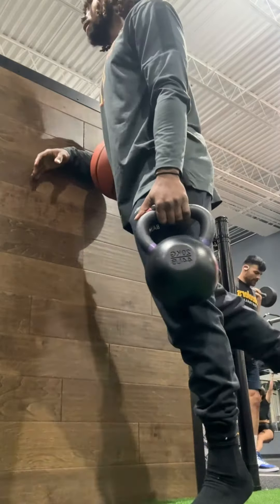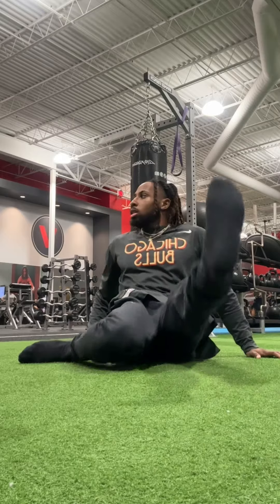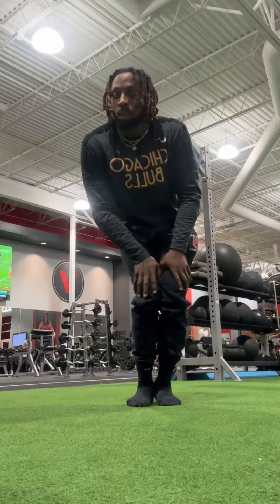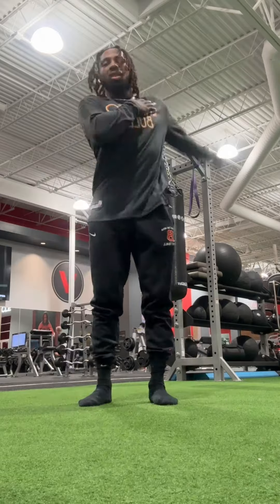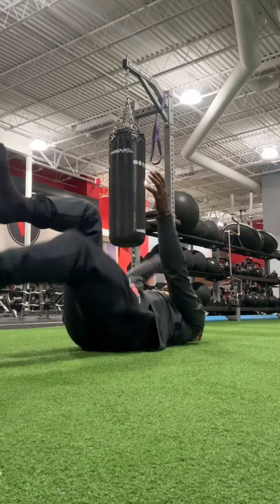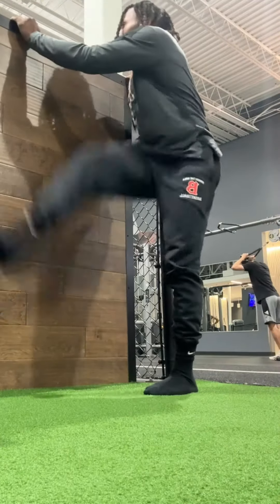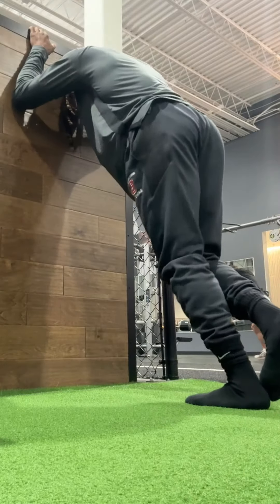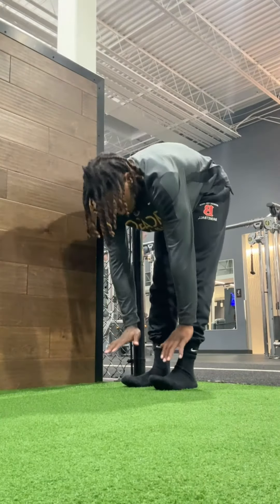JOURNEY BACK TO A 50 INCH VERT DAY 70